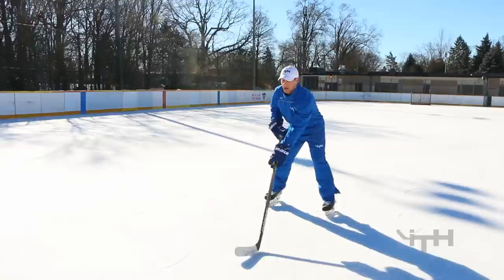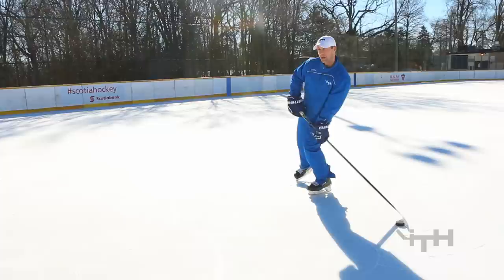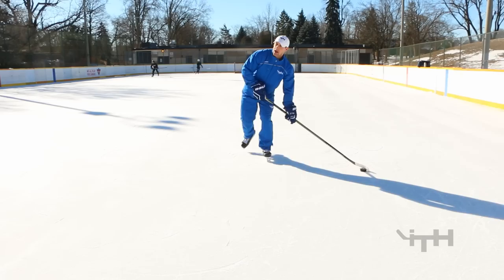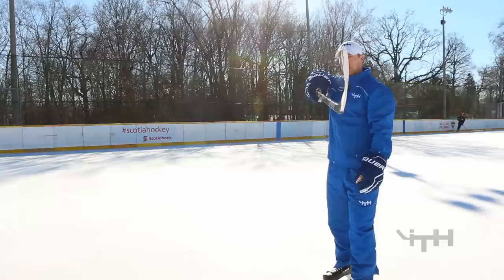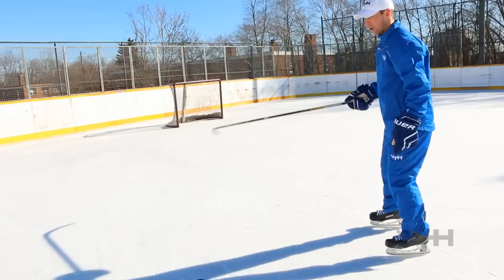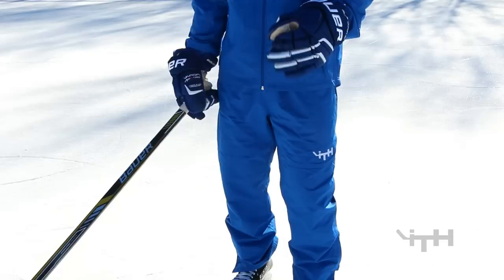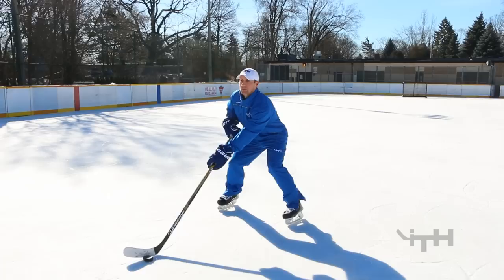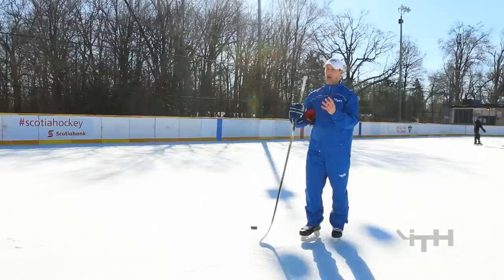iTrain Hockey Wrist Shot Training Intensive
This Wrist Shot video tutorial provides you with all the basic and advanced teachings for shooting wrist shots with perfect technique. Learn to shoot a wrist shot from a stationary position and in-motion. An excellent video for beginners to elite level and all ages! Check out the FULL Shooting Skills Tutorial videos today at iTrainHockey.com

Best known for hockey training skills tutorials and follow along practice plans! Welcome to the crew from your friends at iTrain Hockey xo

- Sean Walker
iTrain Hockey